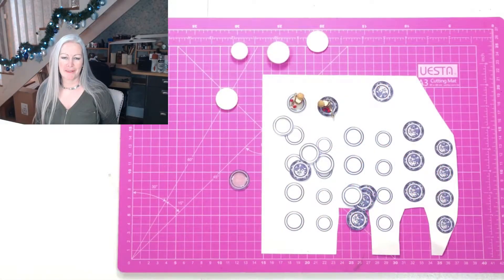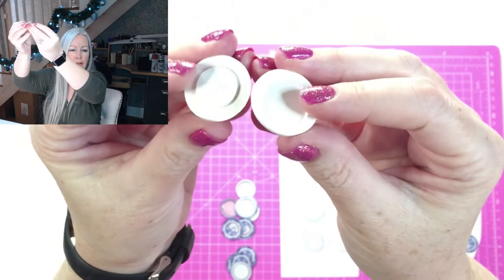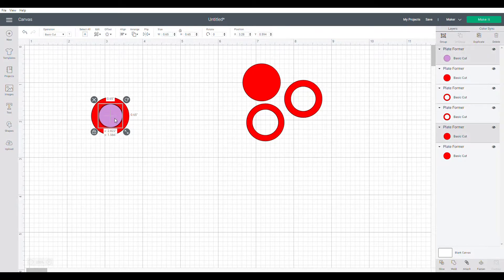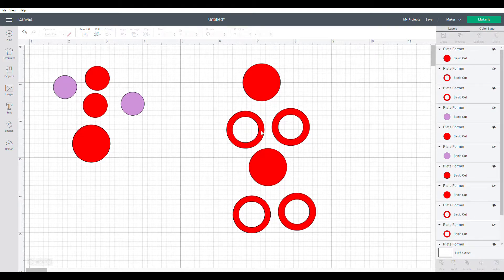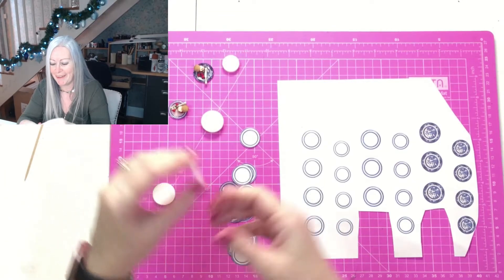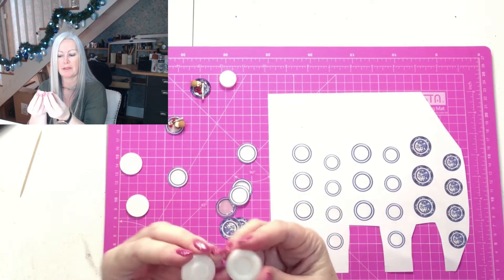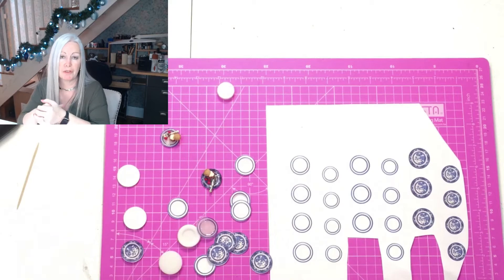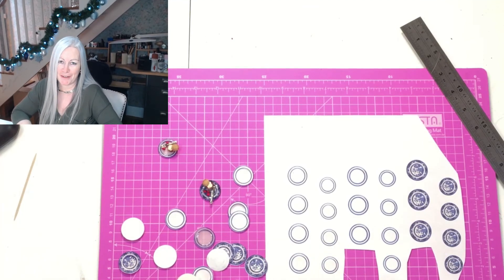Spellbound Miniatures Patreon Plate Project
This is a free project for our Patrons in March 2021 😁
The zipped file bundle will have been emailed to you separately 👍
If you are thinking about getting a 3D printer we've included links below to the products we use 😎

(For commercial use policy please see notes below)

US Links
What we started with:
Elegoo Mars 2 Pro 3D Resin Printer
Elegoo Mercury Wash & Cure Machine
Elegoo ABS Like Resin White 1000g
99% Alcohol to wash
The Elegoo Mars 2 Pro Printer comes with gloves, masks and scrapers in the box, plus a USB stick with the first project on it.
What we quickly bought:
Spatula for tank cleaning
Alcohol wipes
2 x spare resin tanks for other resin colours
Flexible build plates to ease removal of prints
Translucent Resin

UK Links
99% Alcohol to wash
Alcohol wipes
2 x spare resin tanks for other resin colours
Translucent Resin

Access to and use of, the content of our SVG, STL and PDF files, for non-commercial or personal use is permitted. Commercial use is not permitted unless you have prior written approval from us. All other use, copying or reproduction of these files, digitally, electronically or physically (including any form of kit), or any part of them is prohibited (except to the extent permitted by law). None of the content or any part of it may be reproduced without our permission. No material can be copied, reproduced, adapted, distributed, stored in a retrieval system or transmitted without prior written consent from Spellbound Miniatures. Music